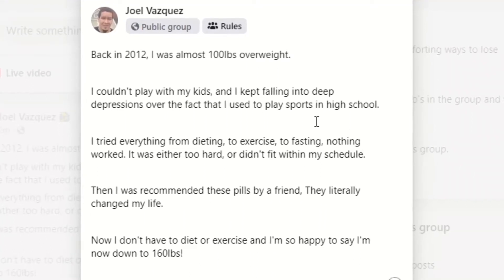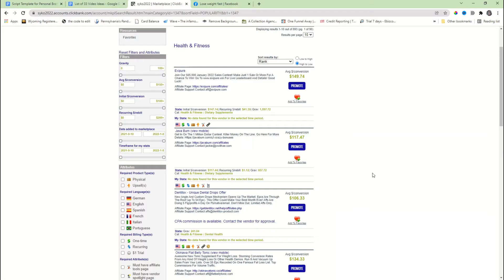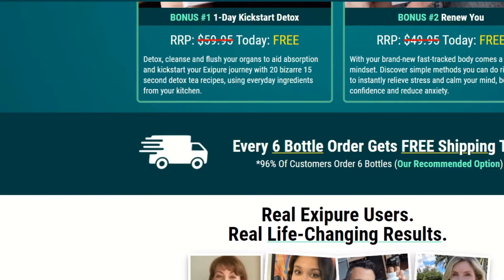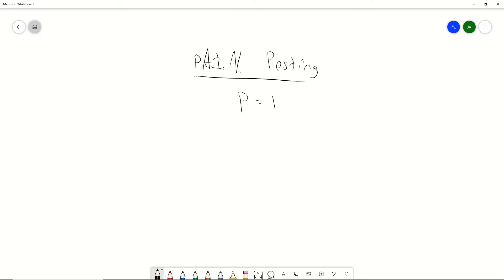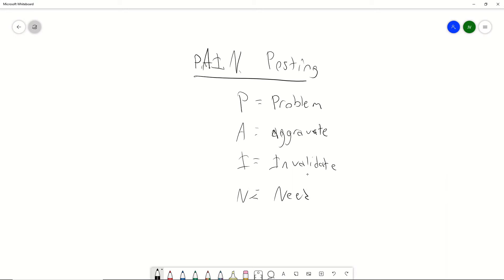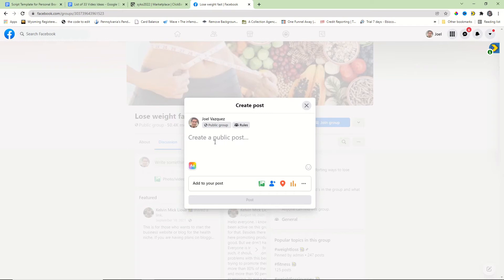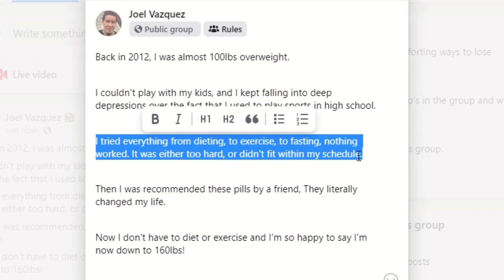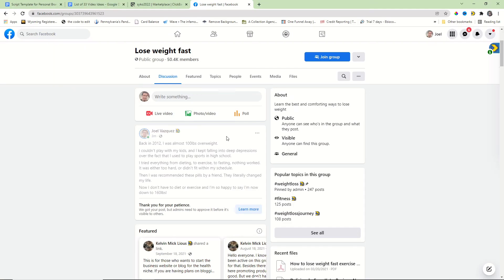Affiliate Marketing WITHOUT A Website - Make $10k Per Month With Clickbank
🔹 No Funnels. No Tech Headaches. No Wasted Time. Just a proven system that turns $5/day ads into consistent commissions.

👥 Join My Free Community (No Fluff, Just Results)

⚠️ Reality Check:
Affiliate marketing isn’t magic. But if you follow a proven system, stay consistent, and use automation, you’ll build a real, scalable income.

⚠️ Beware of Scammers: I NEVER DM about crypto schemes or sketchy offers. If you see that—it’s NOT me. Verify before you trust.